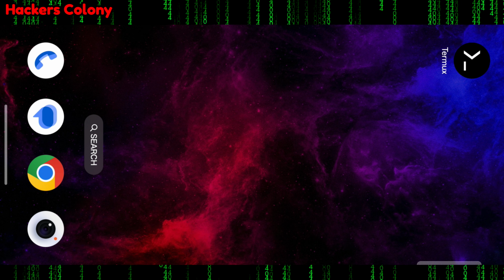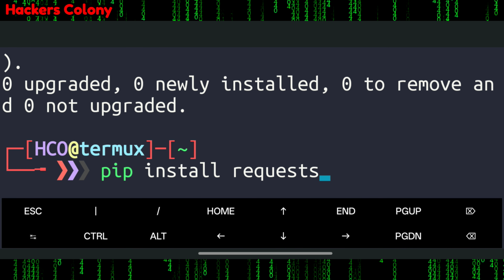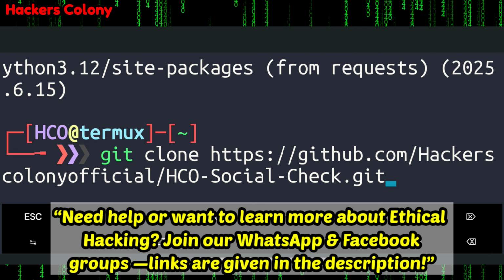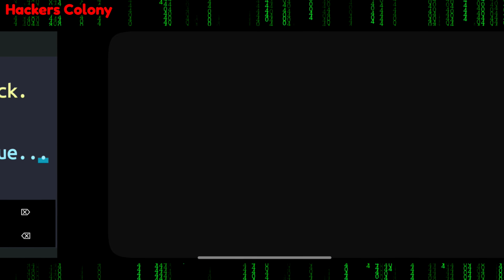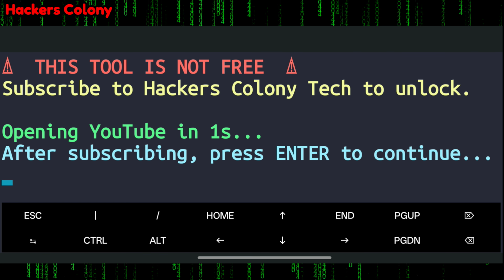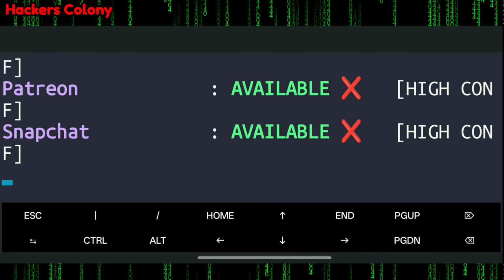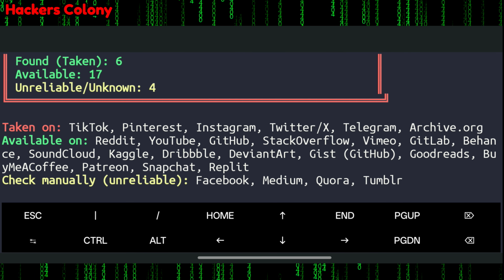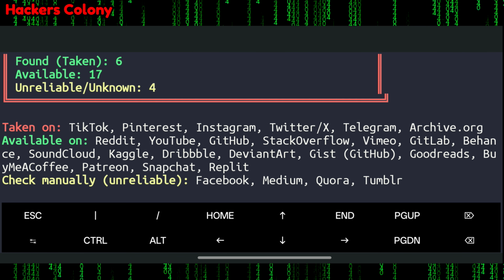Find Anyone Online with JUST a Username | HCO Social Check (Legal Hack)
🔥 Recommended Videos

🌐 📱To learn Ethical Hacking 👨‍💻 Join our WhatsApp, Facebook n Telegram Groups link below 🔗 👇 👇 👇 👇

💻 GitHub Repository